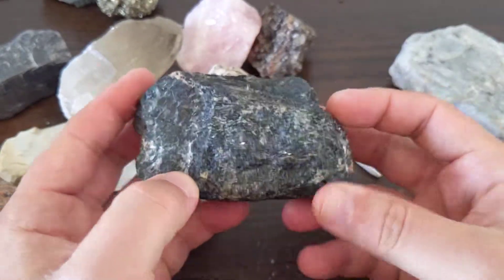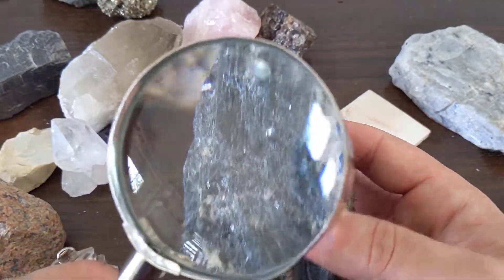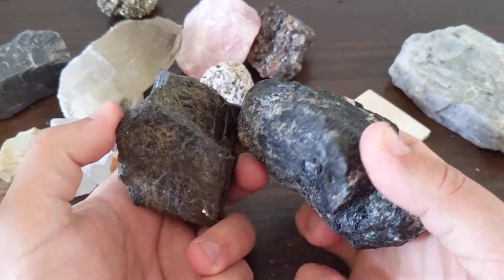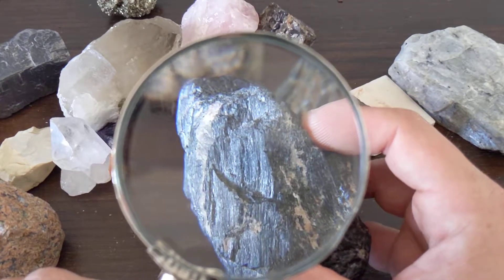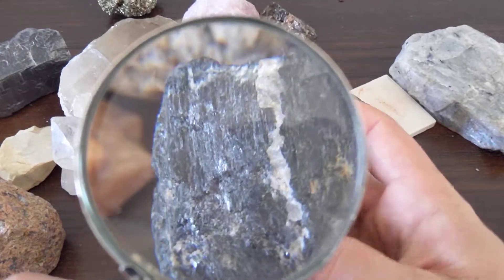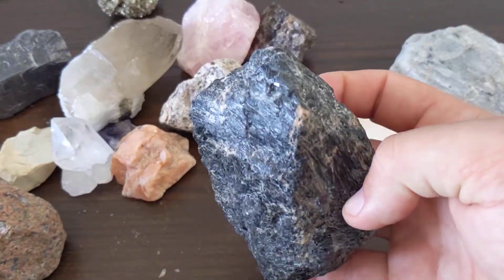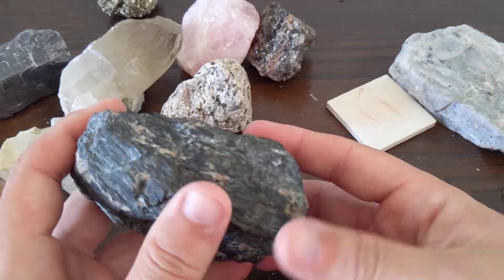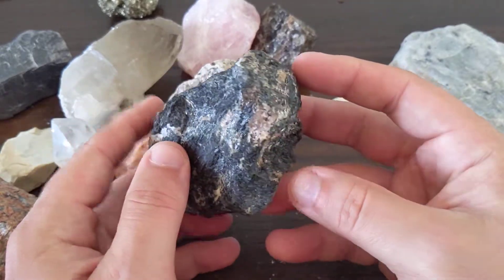Mineral Lab: Hornblende (Amphibole)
Modernly known as amphibole. I compare it against augite.